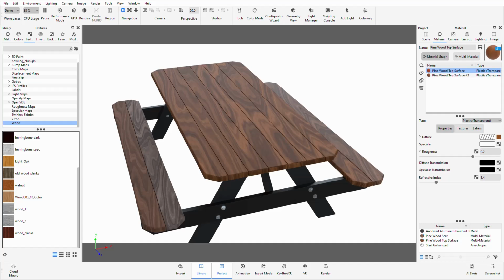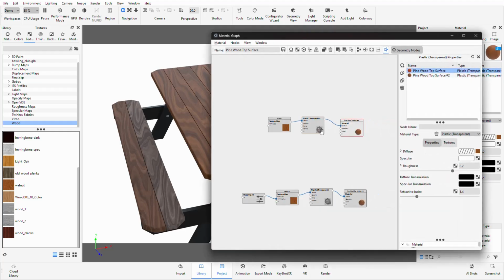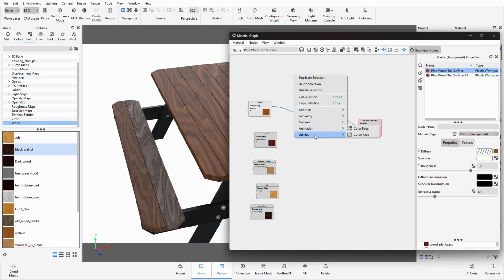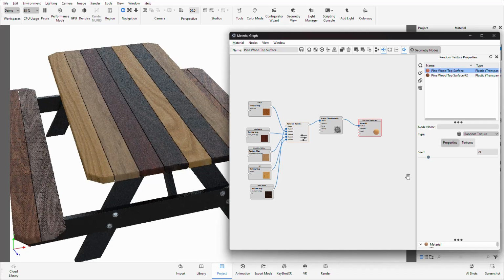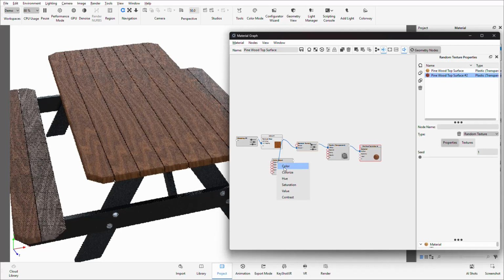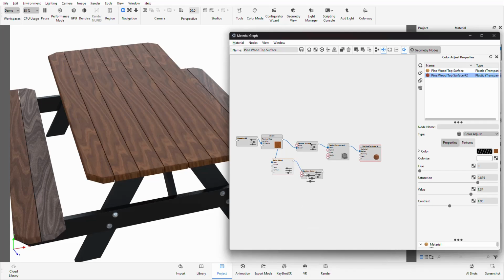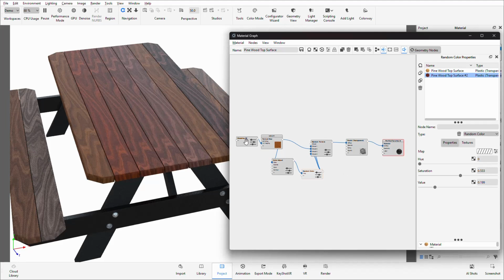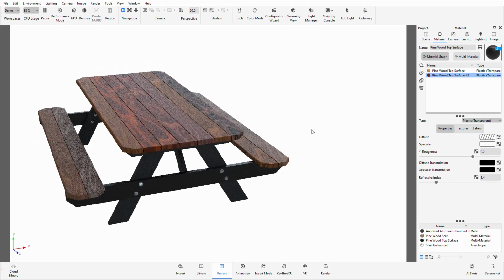What's new in KeyShot 2025: Random Nodes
This video looks into how you can utilise the Random Nodes found in the Material Graph to create unique texture and colour patterns over parts linked by the same material.

What you will learn:
1. Where to find the Random utility nodes
2. How to apply these utility nodes
3. The affects the parameters have on the textures and colours connected to them